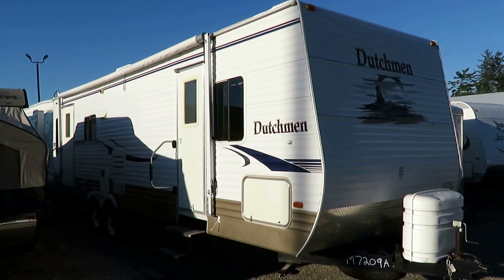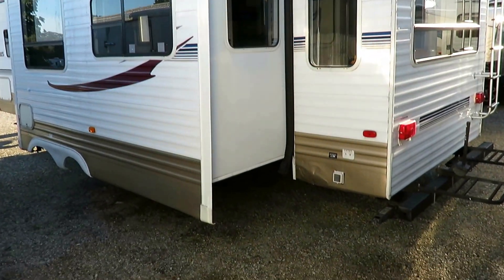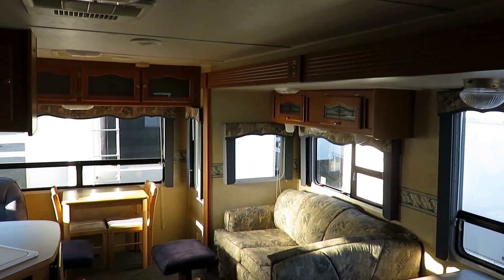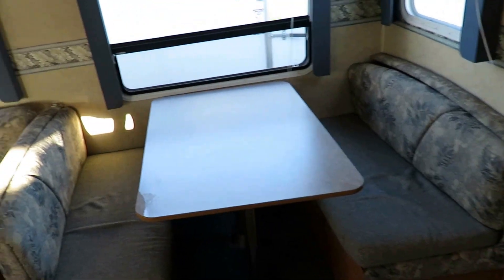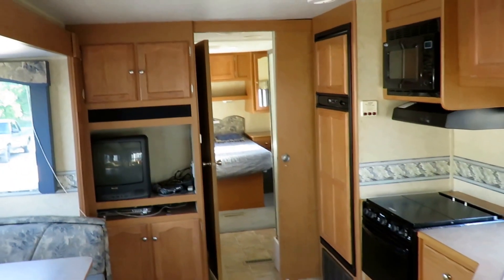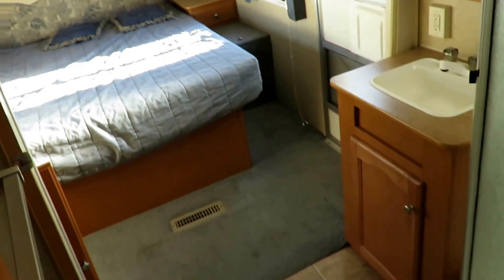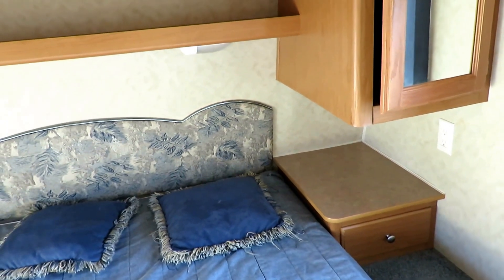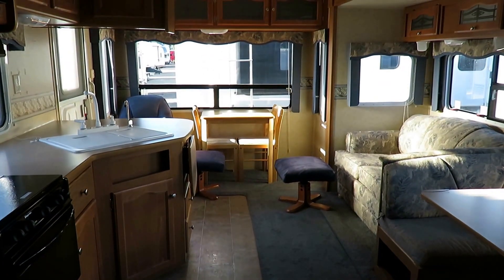(Sold) HaylettRV.com - 2007 Dutchmen 30L Used Rear Living Travel Trailer